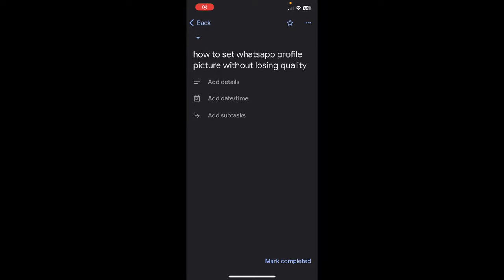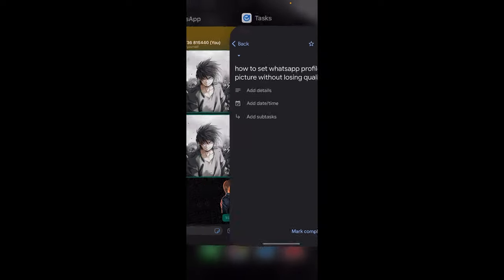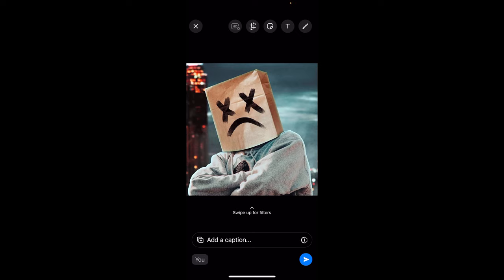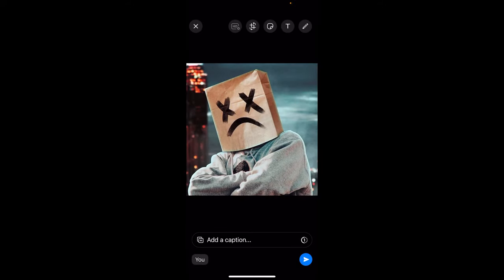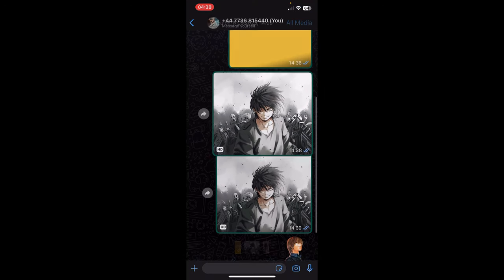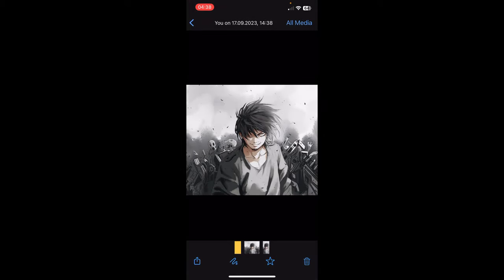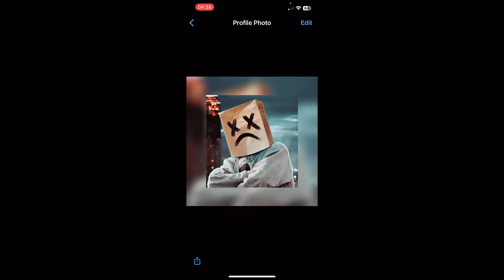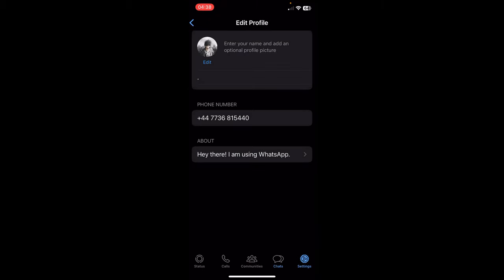How to Set Whatsapp Profile Picture Without Losing Quality (2024) - Full Guide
💰Earn $100 with Revolut.

Your friends have until 31 Dec to:

1. Sign up with your link And verify their identity.

2. Add money to their account. Via debit card or bank transfer.

3. Order a physical card. Add it to Apple or Google Pay, and start using contactless!

4. Make 3 purchases of $4 minimum each. Some 'cash' transactions, like gambling, gift cards, or transfers don't count!